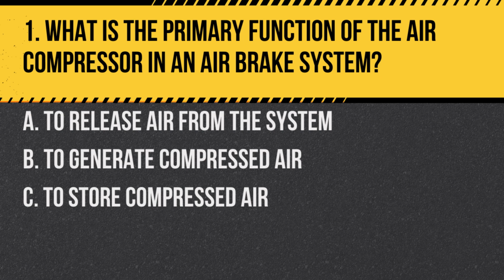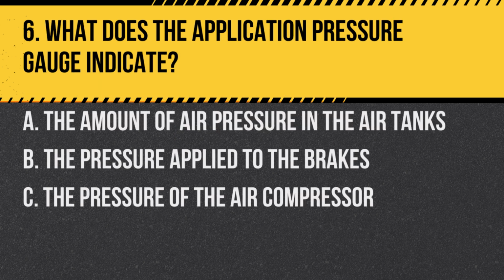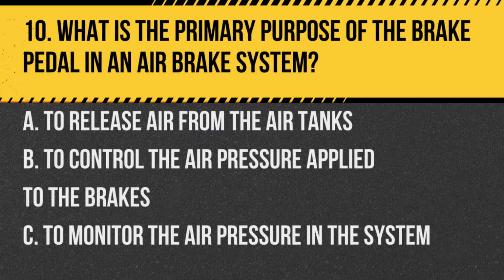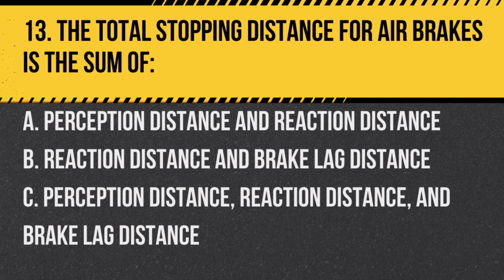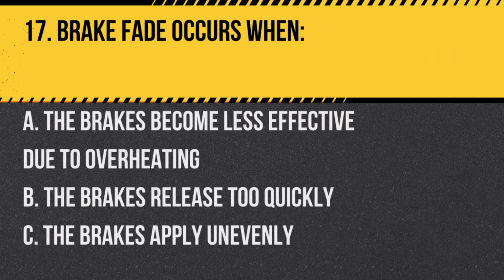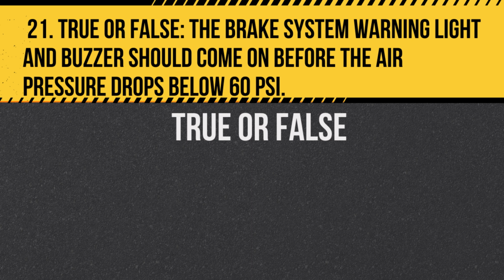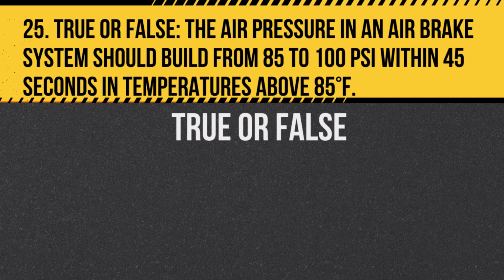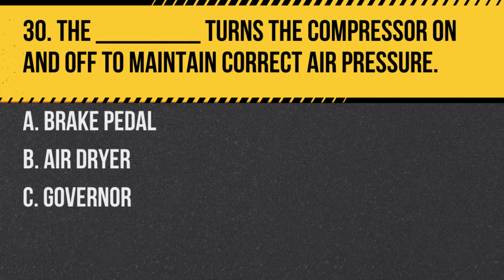CDL Air Brake Endorsement 2026 (Practice Test with Questions & Answers)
Welcome to the definitive guide for "CDL Air Brake Endorsement 2026 (Practice Test with Questions & Answers)". This video is your comprehensive resource for mastering the cdl air brakes endorsement 2026. Whether you're a new commercial driver or looking for a refresher, our guide ensures your preparation for the cdl exam 2026 air brakes is both thorough and effective.

Dive deep into the intricacies of the cdl air brake test 2026 with our detailed questions and answers. Simulating the real examination experience, our video is meticulously tailored to reflect the actual cdl air brakes practice test 2026, ensuring you're studying the most relevant and up-to-date material.

Our cdl air brakes endorsement guide is not just about helping you pass the cdl air brake test. We aim to equip you with the knowledge and confidence needed to become a safe and proficient commercial driver. By understanding the nuances of cdl air brakes, you'll be well-prepared for the cdl air brake question and answer 2026 and any challenges on the road.

Ease your test-taking anxiety with our comprehensive study guide. We cover everything from the basics to advanced topics, ensuring you're ready for any question on the air brakes practice test 2026. Remember, learning at your own pace is key to understanding the material and acing the cdl air brake test.

In conclusion, our video guide is the perfect companion for those preparing for the cdl exam 2026 air brakes. Best of luck with your cdl air brakes 2026 test!